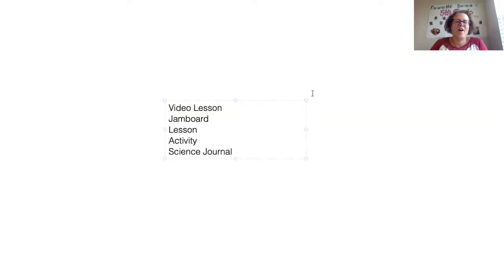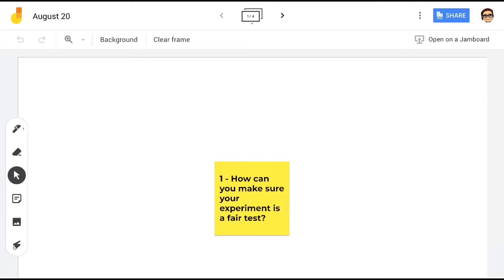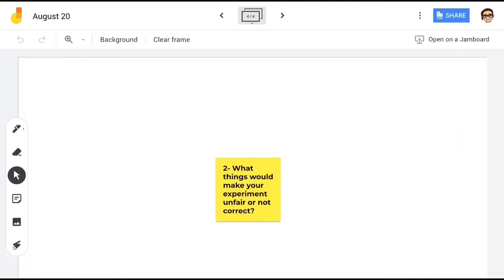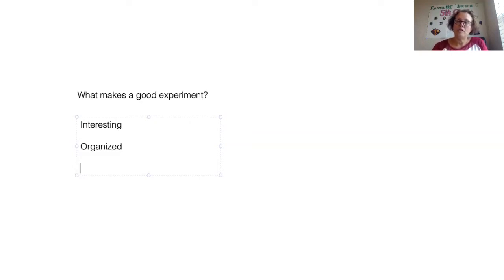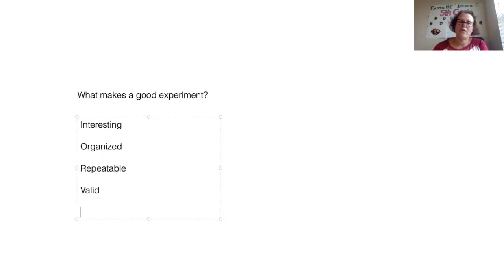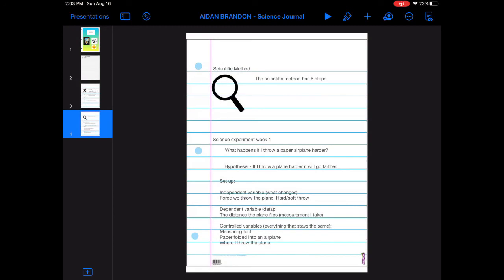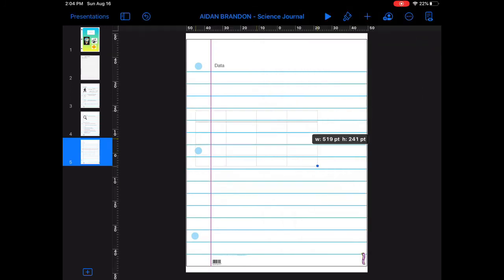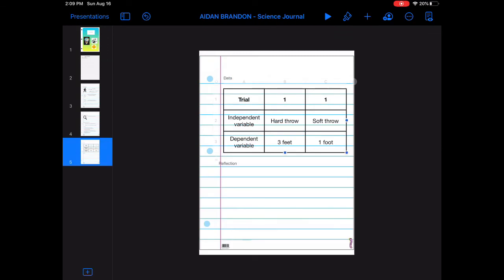Thursday Aug 20 Science Lesson